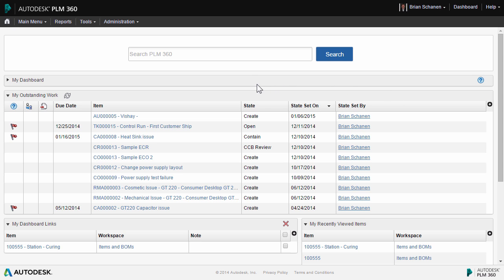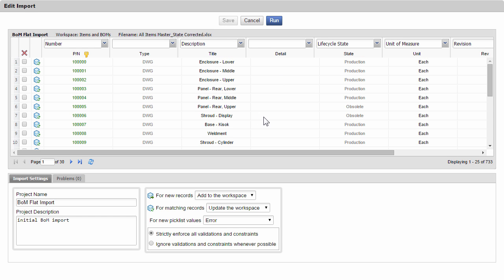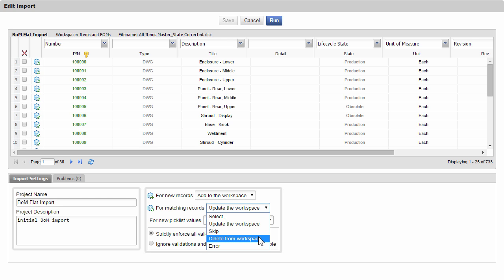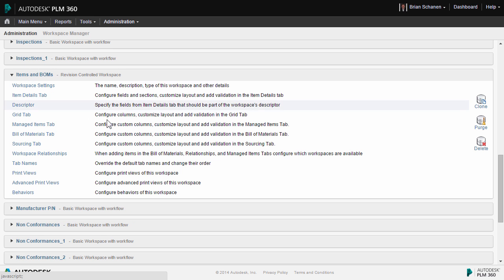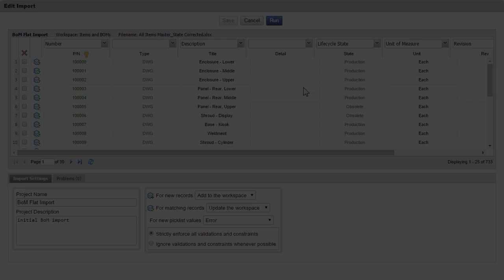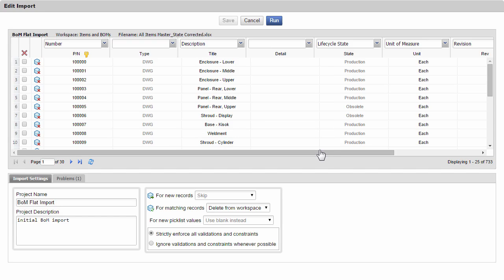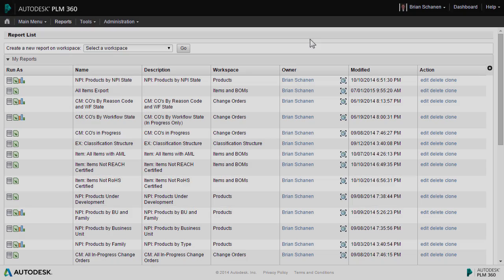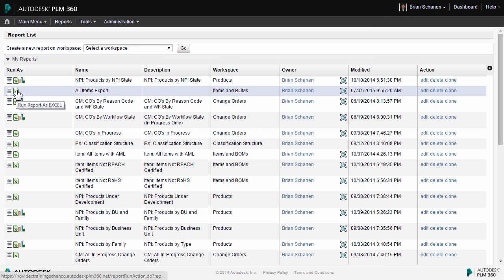Importing into Fusion Lifecycle - Step 5: Updating and Deleting via Import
This is Part 5 of "Importing into Fusion Lifecycle" - this video focuses on using the Import tool to both mass update and selectively delete records within PLM.

Note: Fusion Lifecycle is formerly known as Autodesk PLM 360.